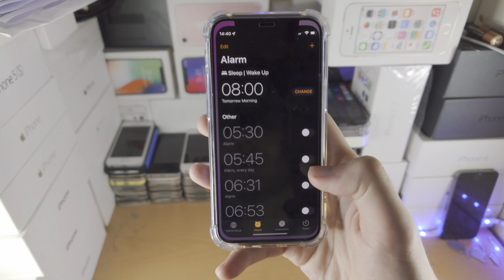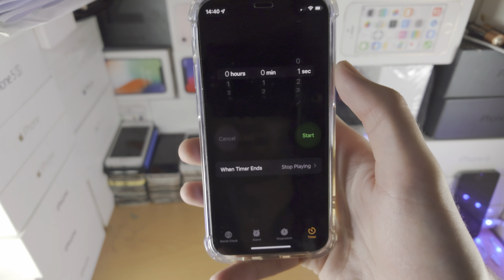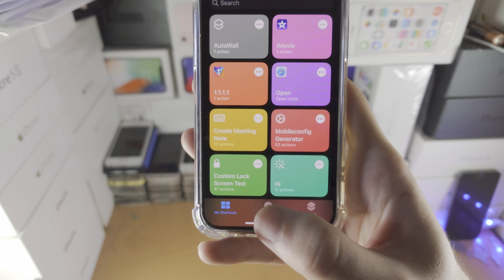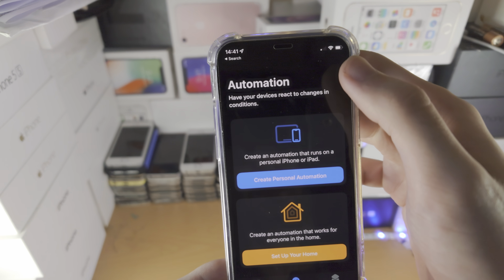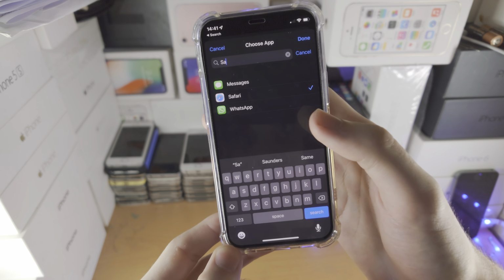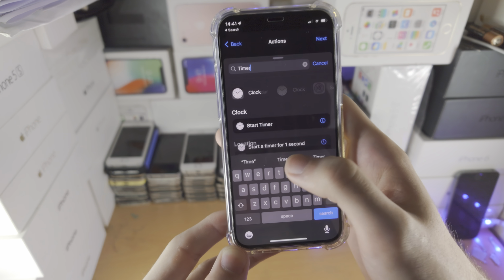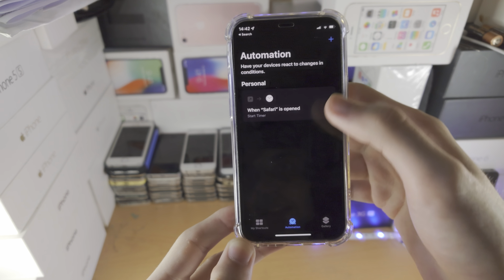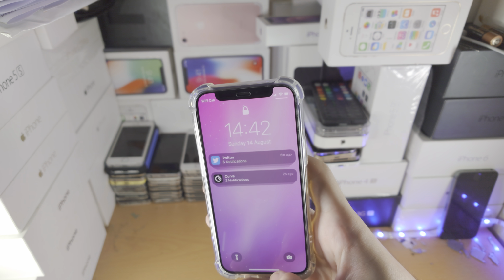ANY iPhone How To Lock Safari!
iPhone lock Safari App | How to lock Safari on iPhone! Do you own the iPhone and want to lock Safari? If so, this video is for you! I will teach you how to lock Safari on iPhone in this tutorial. By the end of this guide, you will be able to lock the Safari app with a password, Face ID or Touch ID in iPhone!